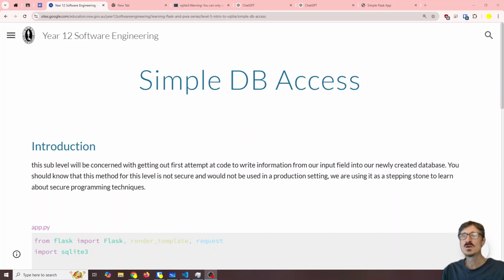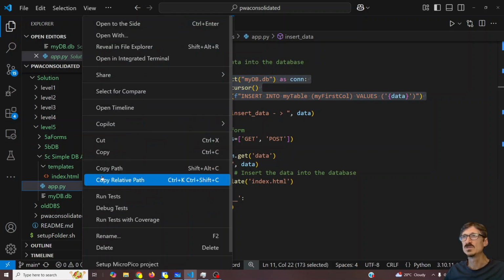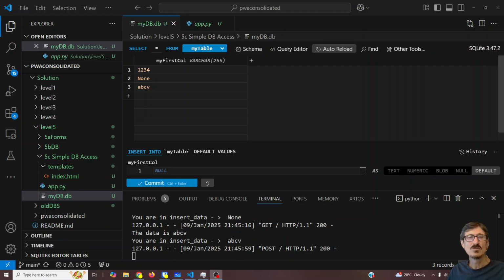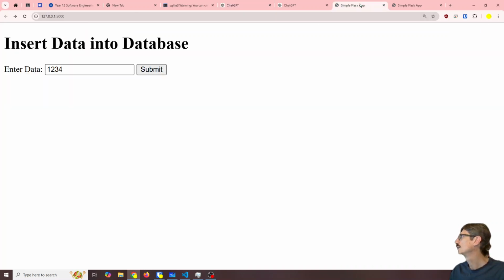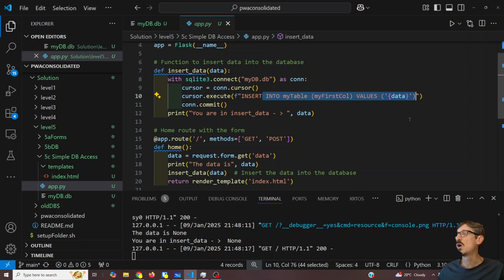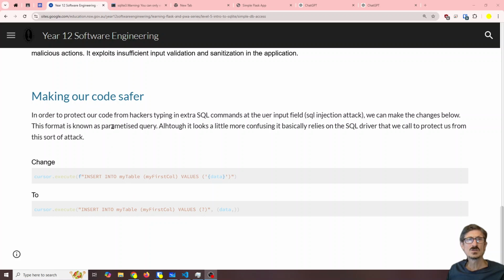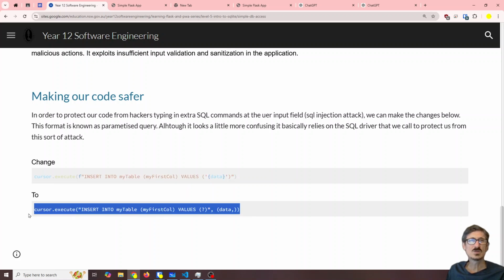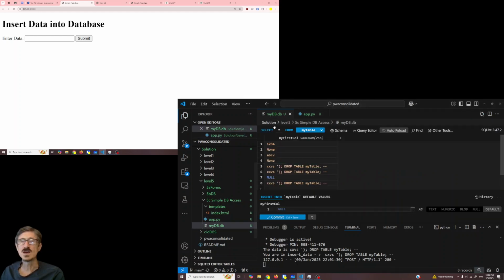Intro to FLASK and PWA - level 5c - Simple DB Access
Finally, we get to update our app.py so that instead of just printing user input on the screen we now directly update the table to record the user input.
This video also briefly looks at SQL injection attack.